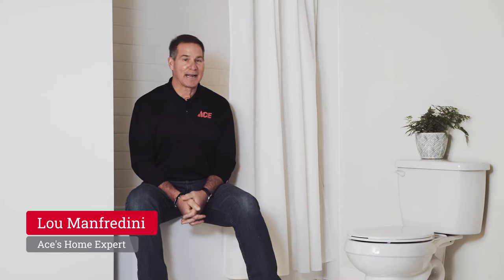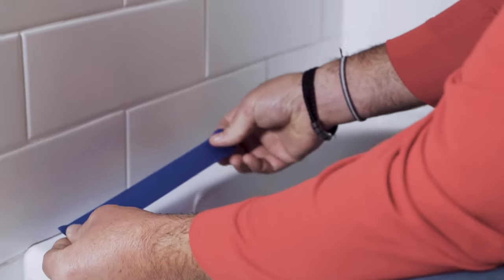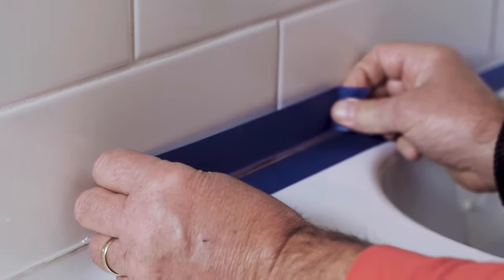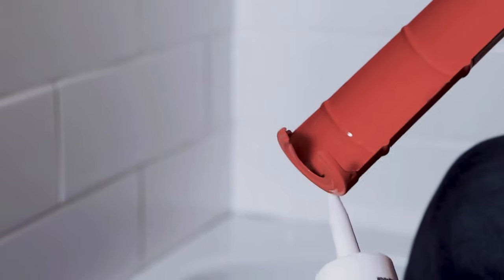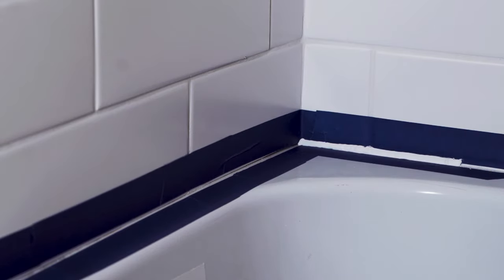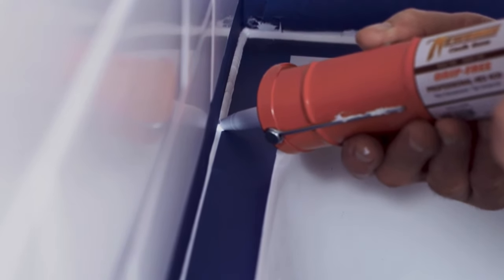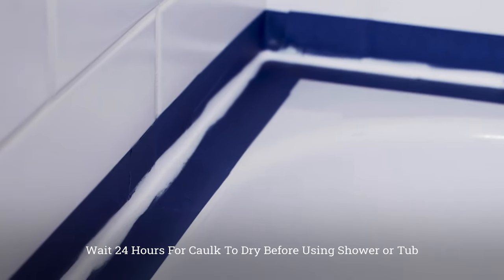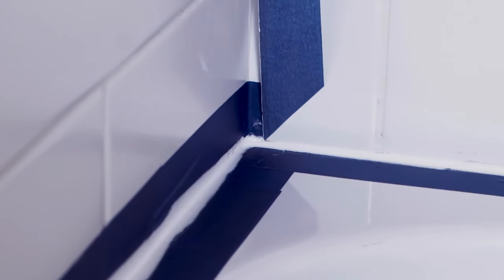Easiest Way To Caulk A Bathtub or Shower - Ace Hardware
Watch as Ace's Home Expert, Lou Manfredini, shows you a fast and easy way to caulk a bathtub or shower.

Products Featured

The information contained in Ace Hardware’s “how-to” videos and/or articles is intended to provide general guidelines for projects in and outside of your home.  Tools, products, materials, techniques, building codes, local regulations are continually changing. Ace Hardware assumes no responsibility for the accuracy of the information contained herein and disclaims any liability for the omissions, errors or the outcome of any project. It is the responsibility of the viewer to ensure compliance with all applicable laws, rules, codes and regulations for a project and the product being used. The viewer must always take proper safety precautions and exercise caution when taking on any project or using materials of said project. If you have any questions, concerns or doubts in regard to any element of what is displayed in the videos and/or articles, contact a licensed professional.